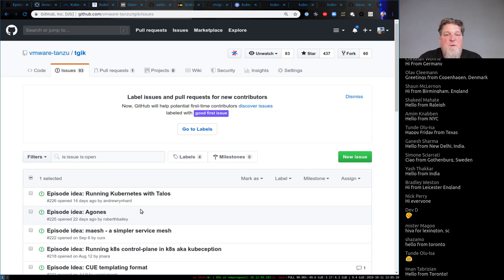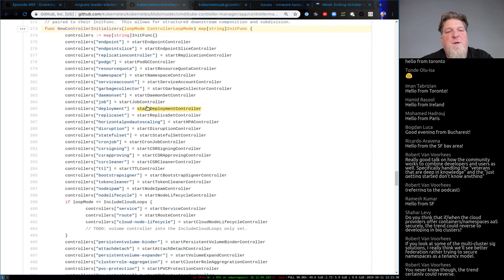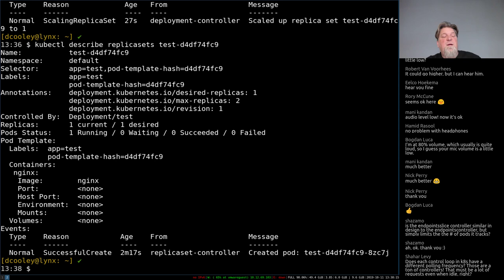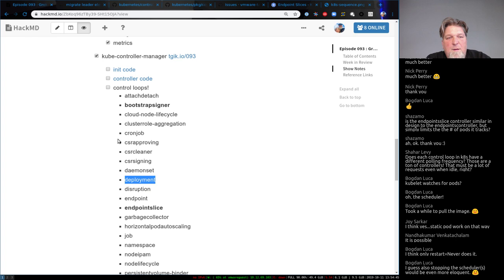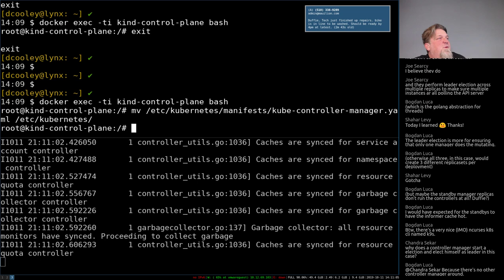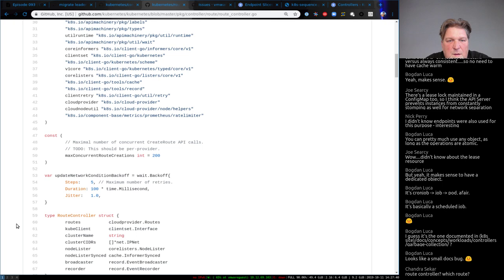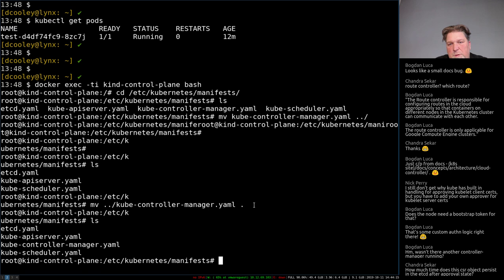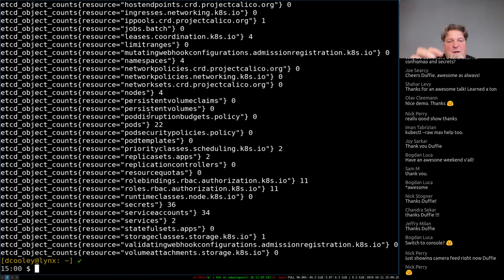TGI Kubernetes 093: Grokking Kubernetes - Controller Manager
Come hang out with Duffie Cooley as he does a bit of hands on hacking of Kubernetes and related topics. Some of this will be Duffie talking about the things he knows. Some of this will be Duffie exploring something new with the audience. Come join the fun, ask questions, comment, and participate in the live chat!

This week we will be continuing the Grokking series with: exploring the Controller Manager